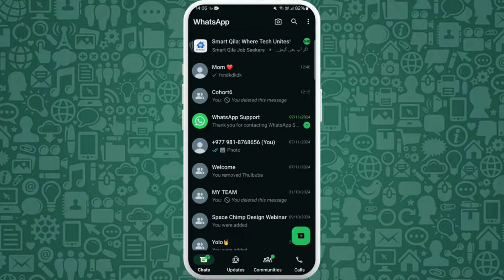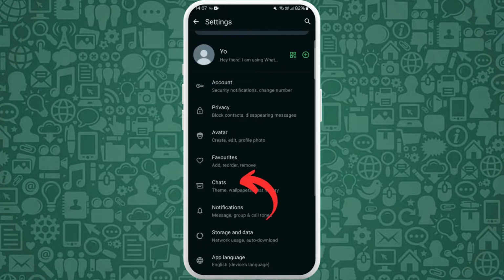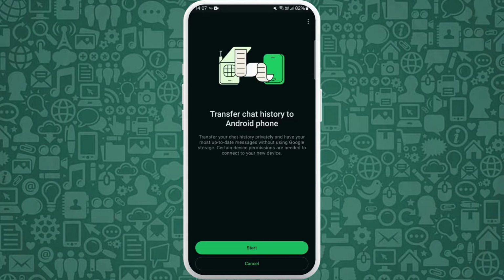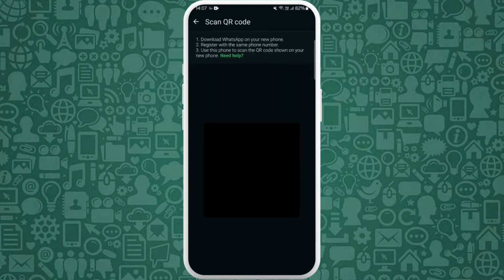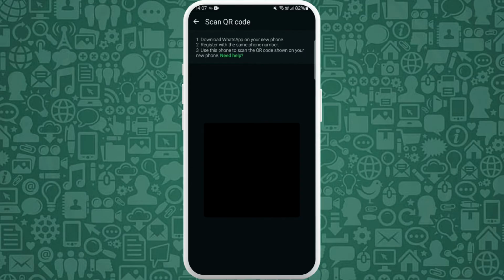How to Transfer WhatsApp to New Phone 2024?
Upgrading to a new phone? 📱 Don’t lose your WhatsApp messages, media, and settings! In this video, I’ll guide you through the steps to seamlessly transfer your WhatsApp account to a new device, whether you’re switching from Android to iPhone, or vice versa.